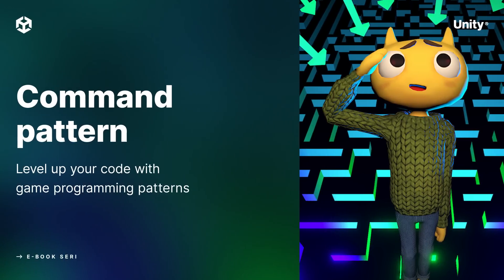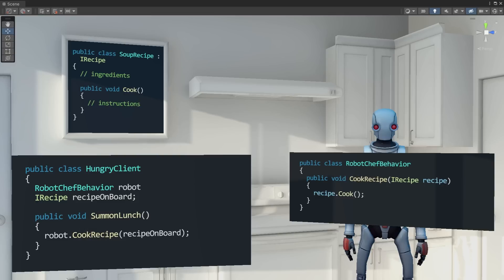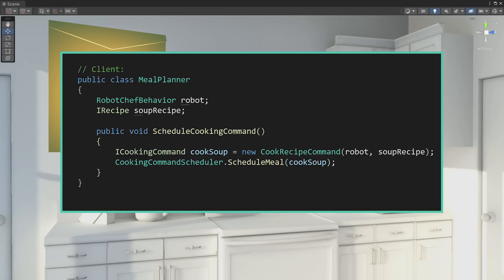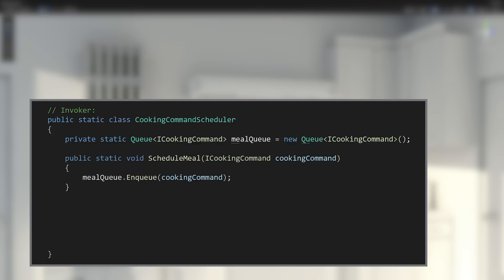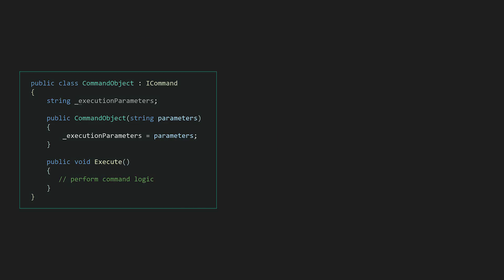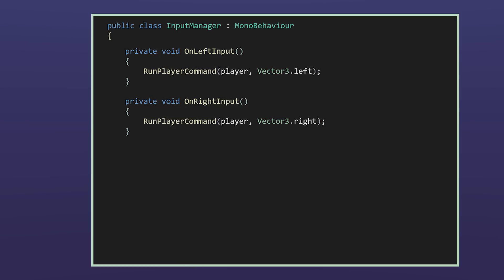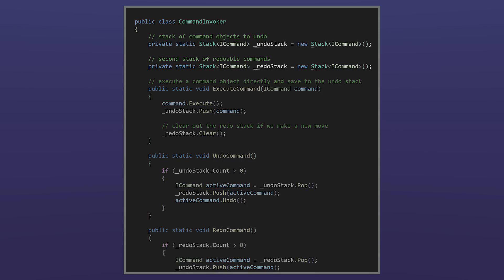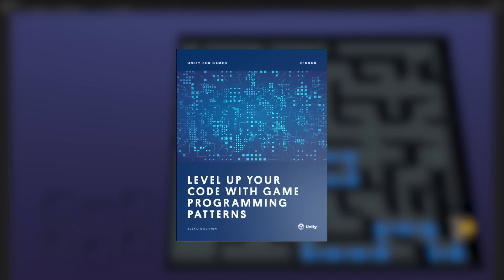Level up your code with game programming patterns: Command pattern | Tutorial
This video covers how to use the command design pattern in a Unity project. Learn how to delay logic so you can execute, manage or plan a series of actions in a flexible way, undo and redo a set of actions, and evaluate a sequence of actions.

Timestamp:
[0:00] Intro
[0:45] Illustration of the command pattern
[2:10] Command pattern example
[3:49] Components of the command pattern
[4:17] How command pattern works in a game development context